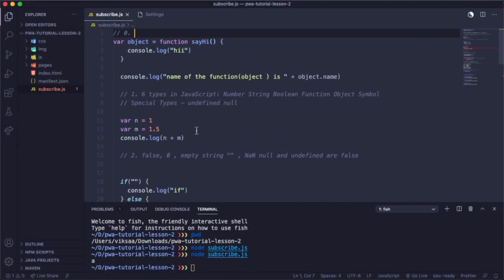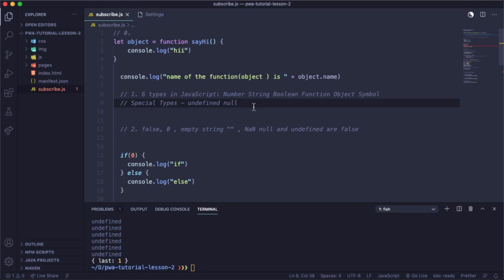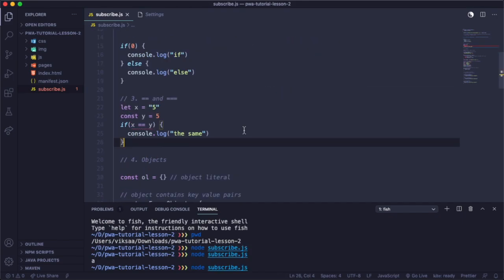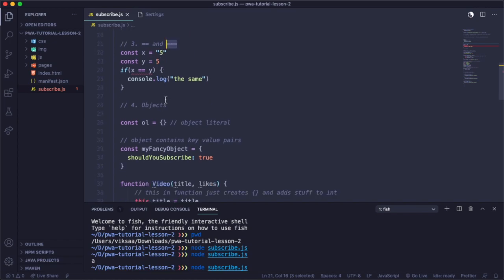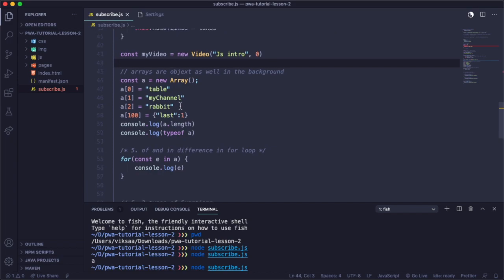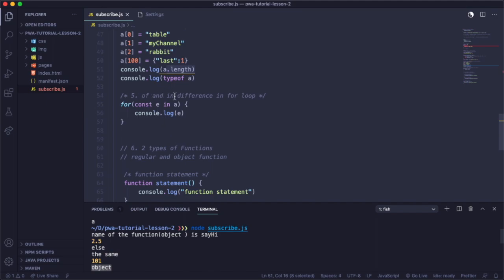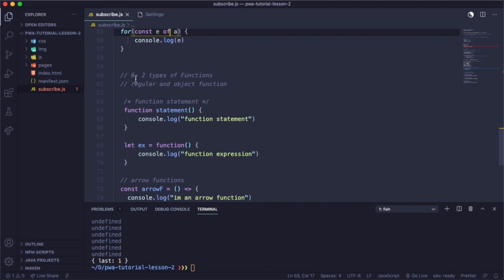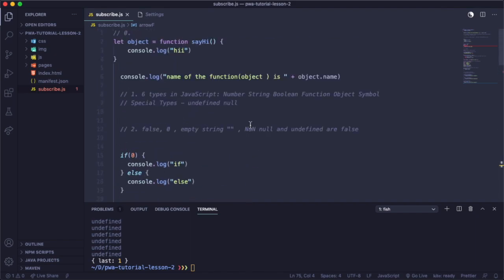7 FUN things You Didn't Know about JavaScript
7 things You Didn't Know about JavaScript